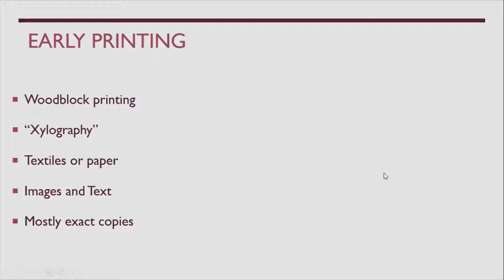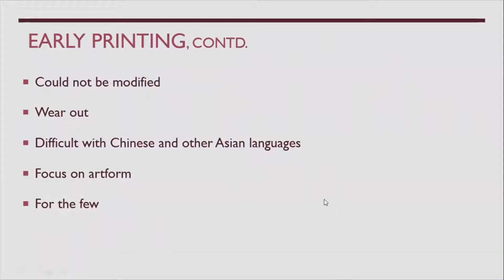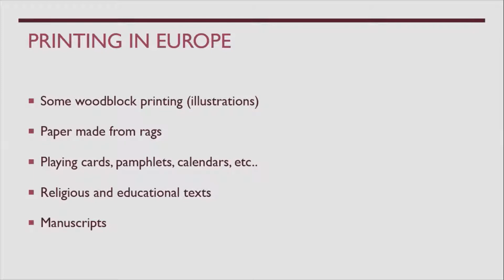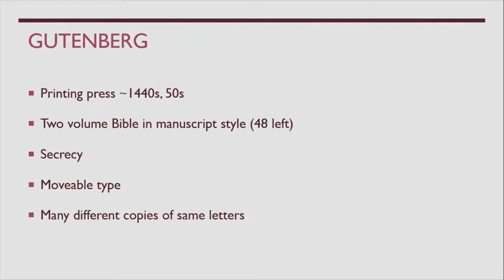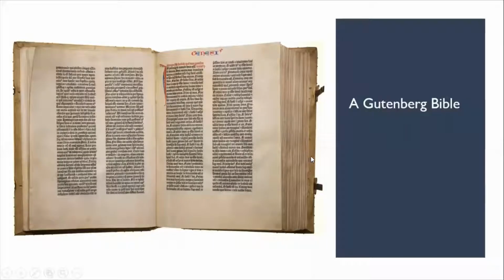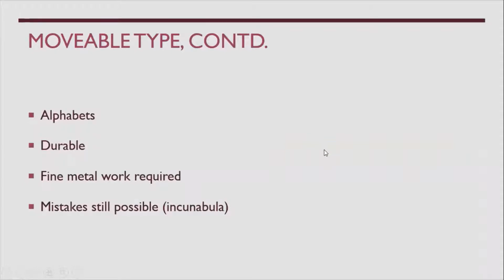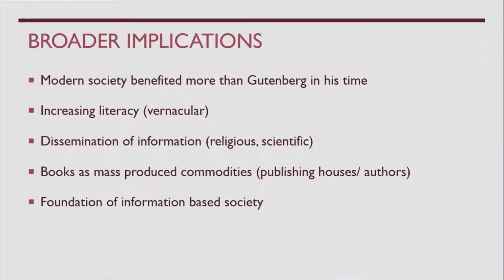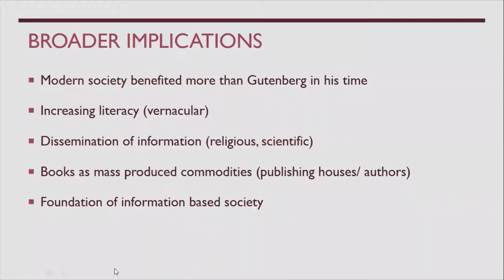movable type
brief lecture on movable type